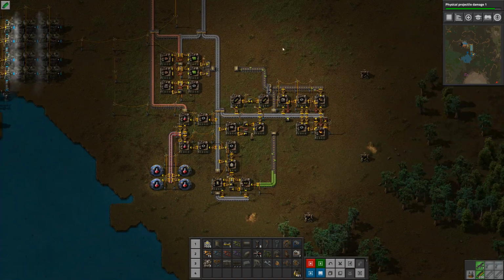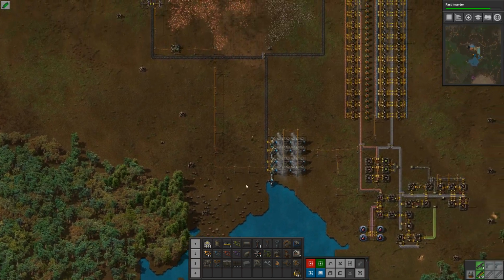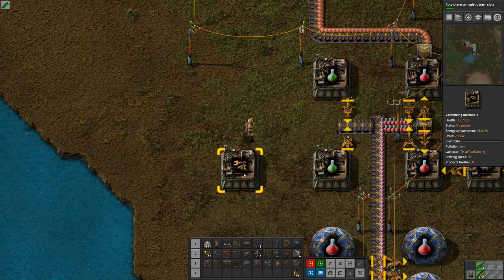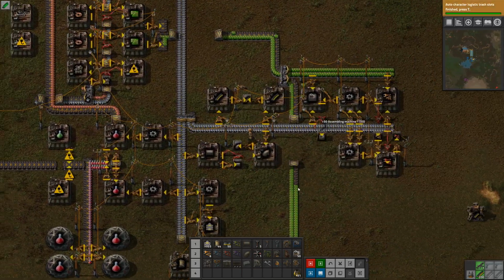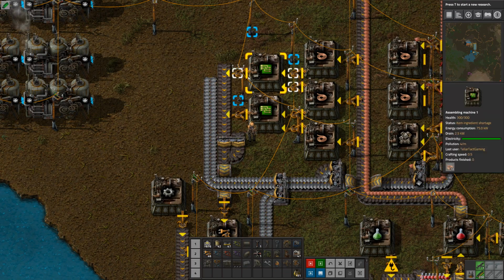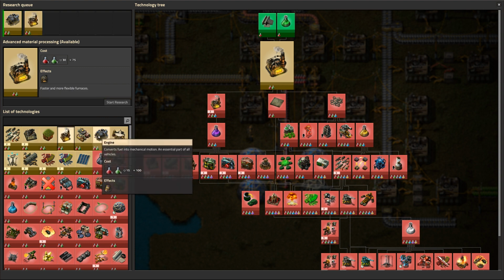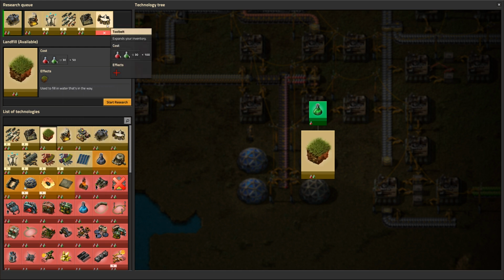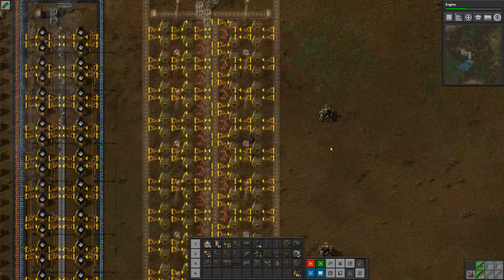How to play Factorio ~ launch a rocket with "spaghetti" mess #6